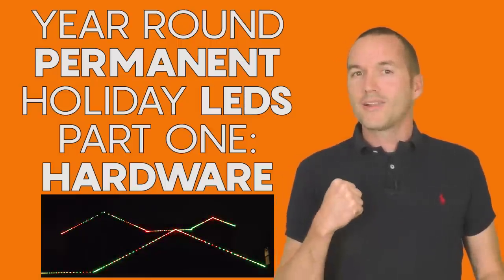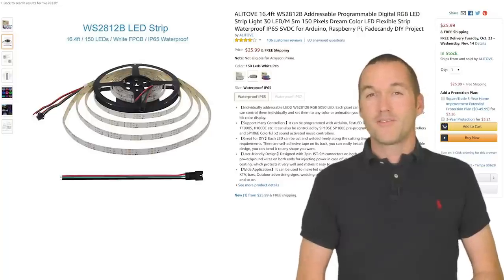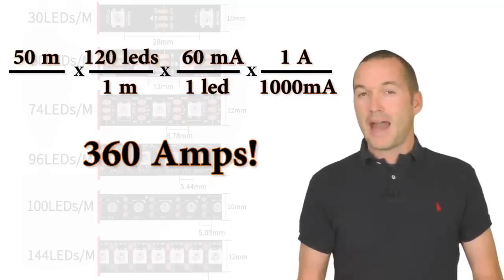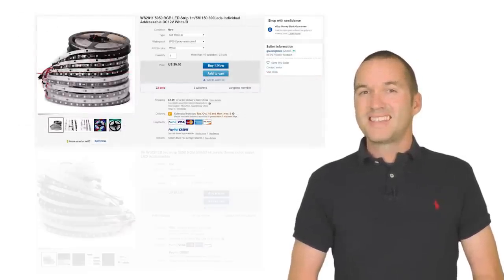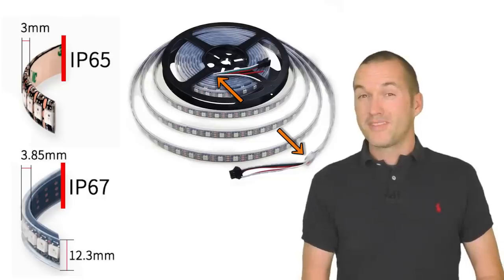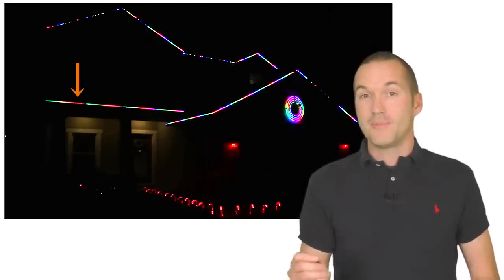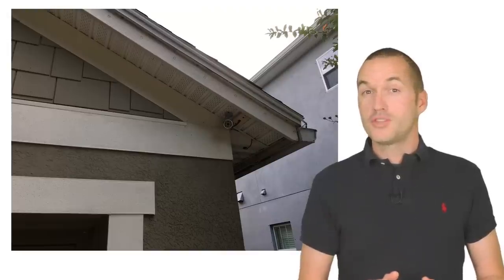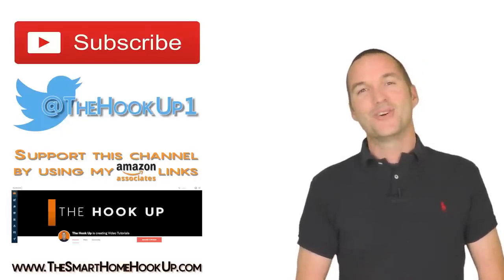Year Round Holiday LEDs Part 1: Hardware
Aliexpress WS2812B IP65 30LED/m
Amazon WS2812B IP65 30LED/m
60A 5V PSU
Aluminum Channels
3 Core Wire